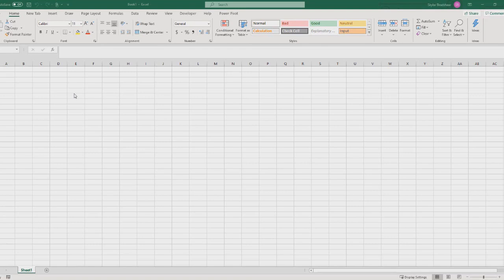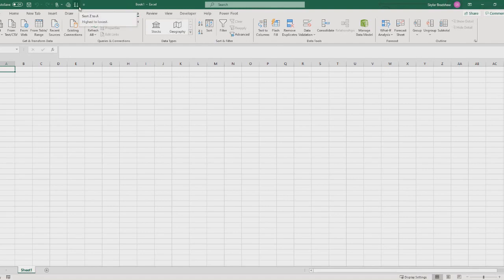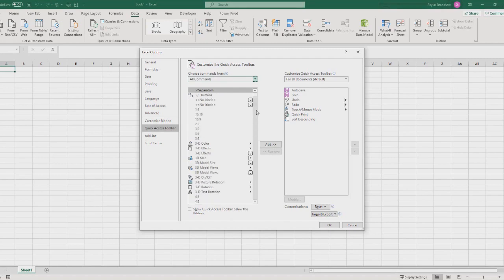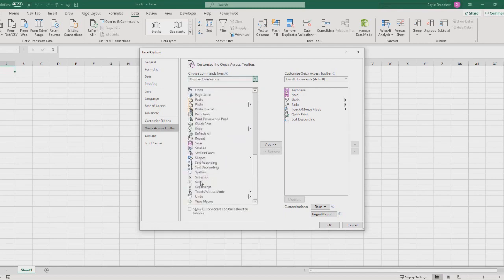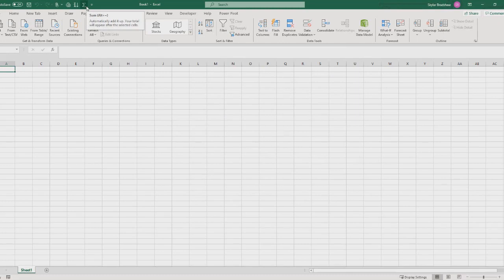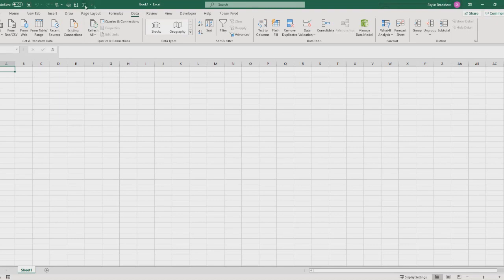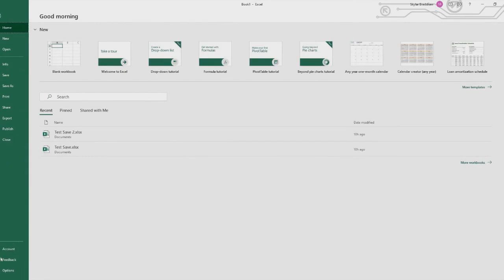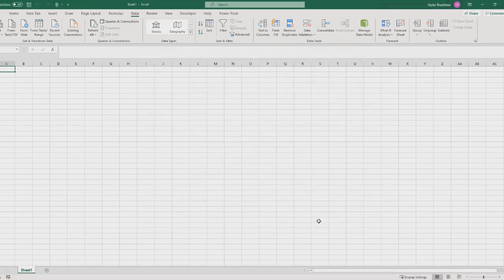Excel 2024 | #13 - Customizing the Excel Quick Access Toolbar